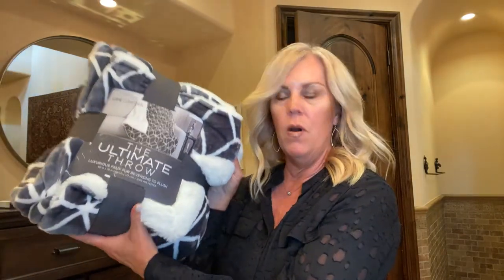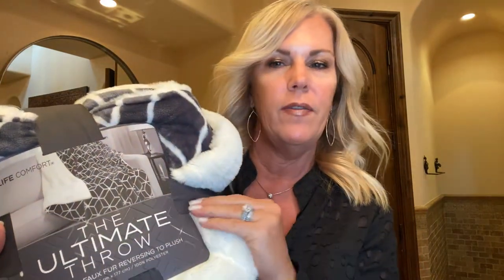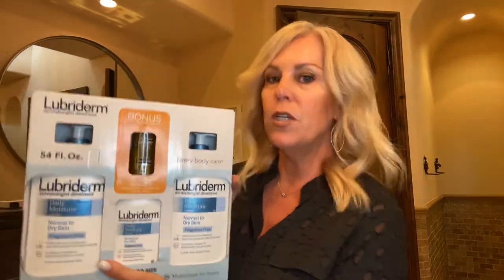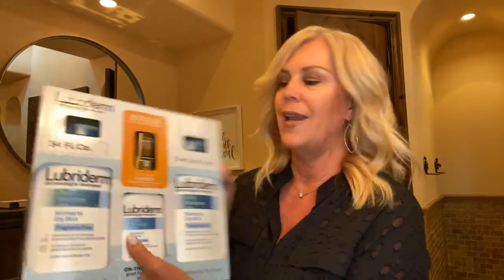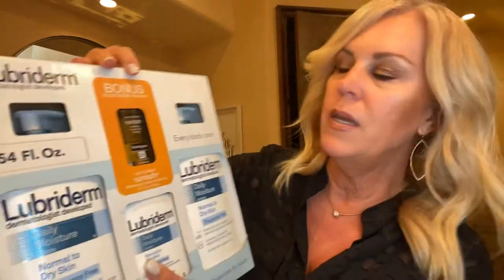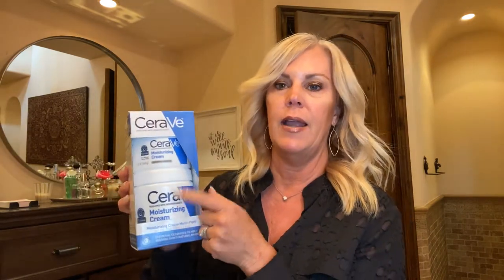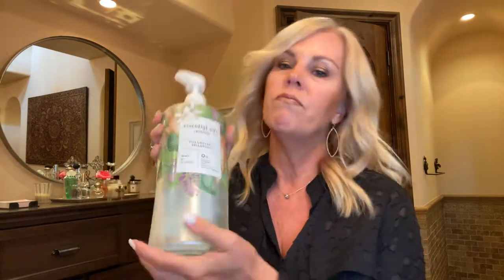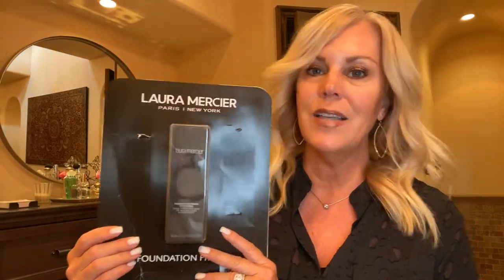Costco Haul | Beauty & Makeup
This Costco Haul has amazing beauty products!!